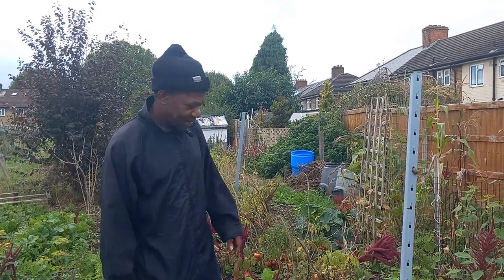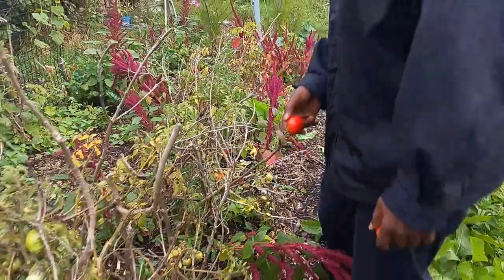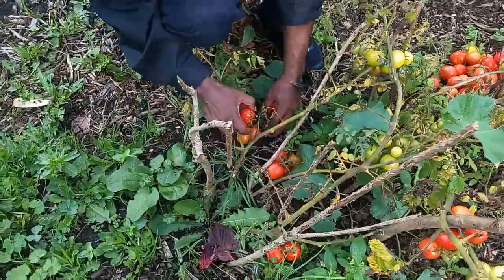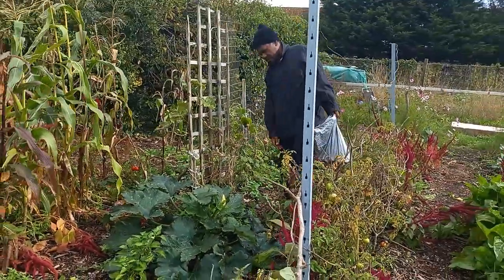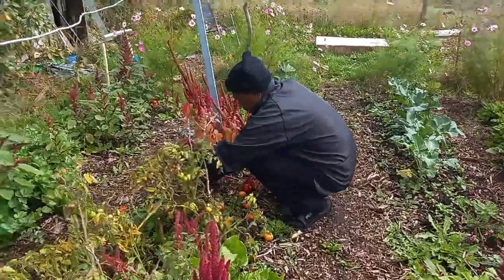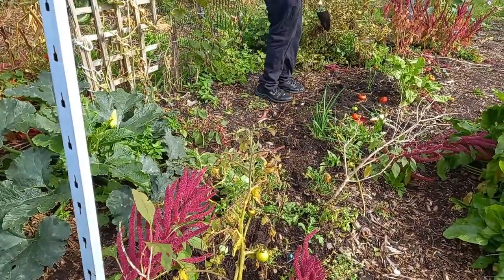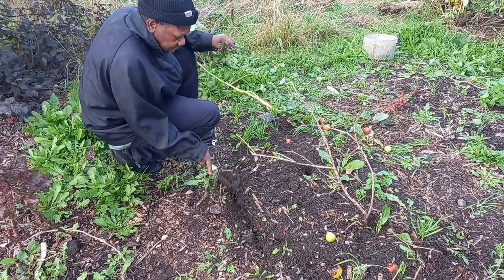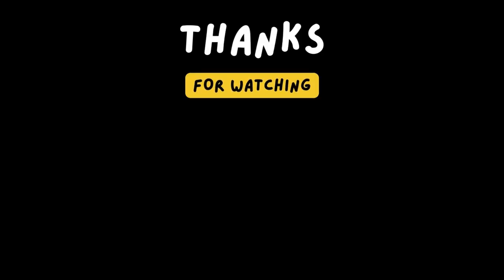Garlic bed preparation in my UK allotment | Live Well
Hello everyone and welcome back to the Live Well channel!

Live Well | Together We Grow